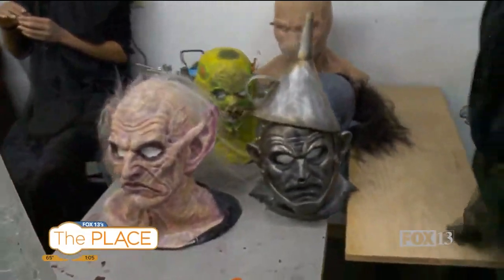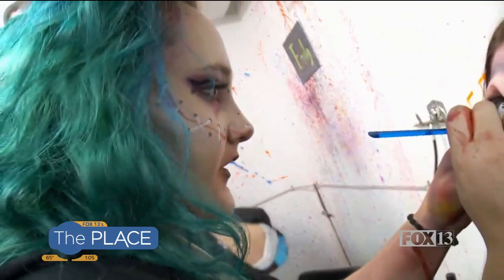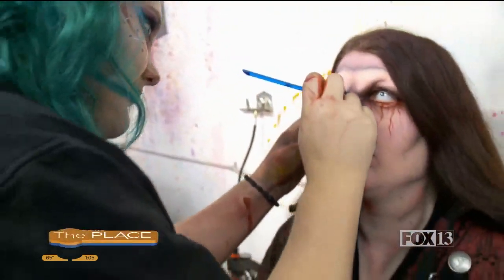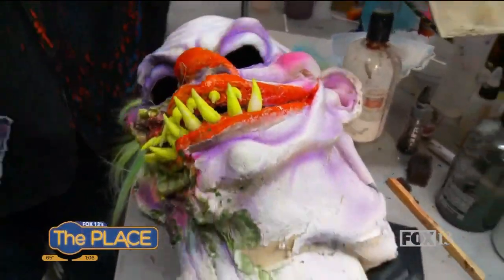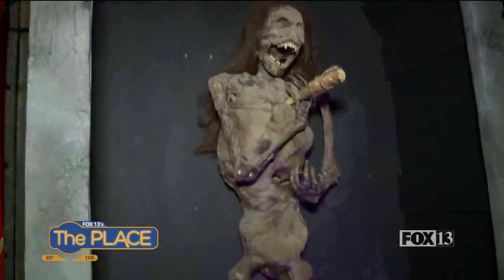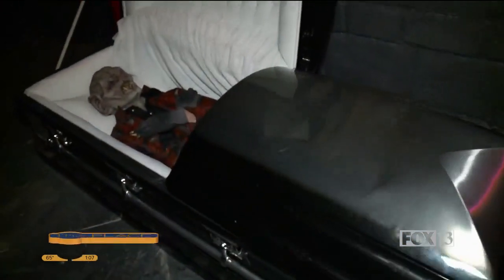Freaky Friday: Dead City Haunted House